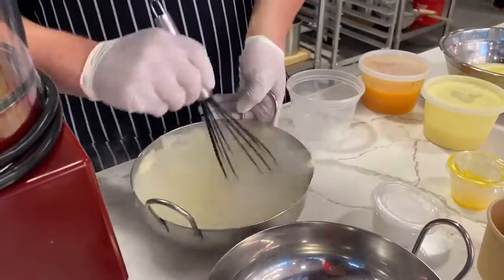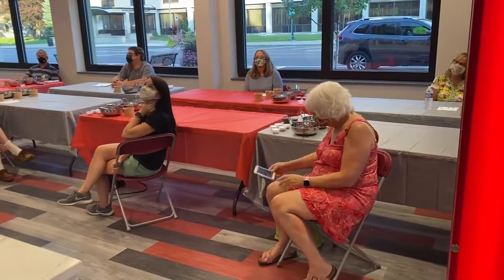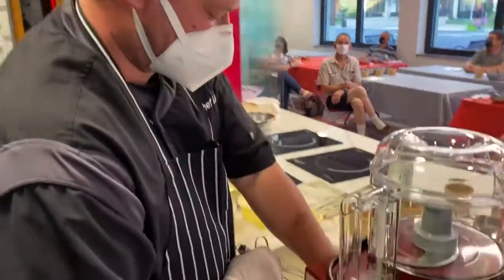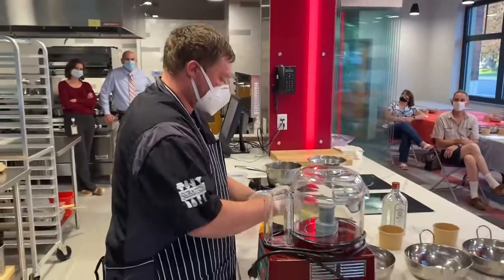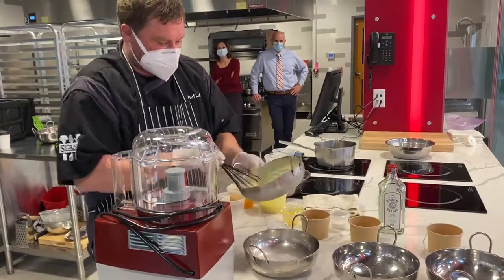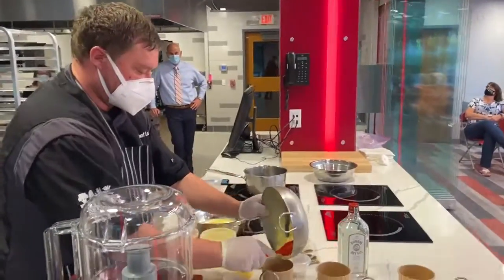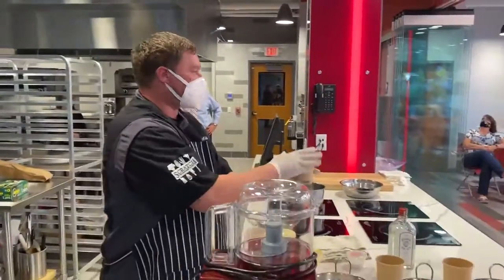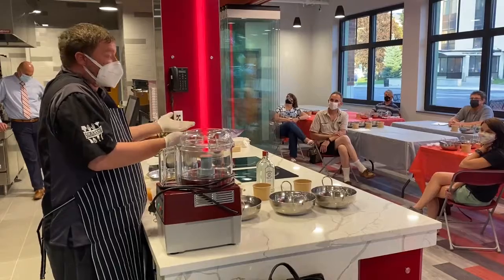Watch Now: Making ice cream at CCC Culinary Institute